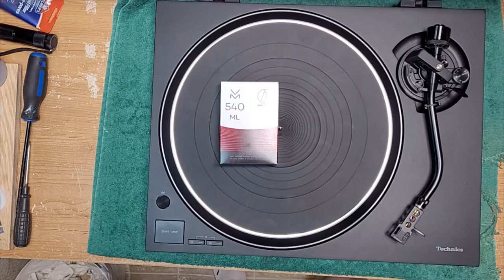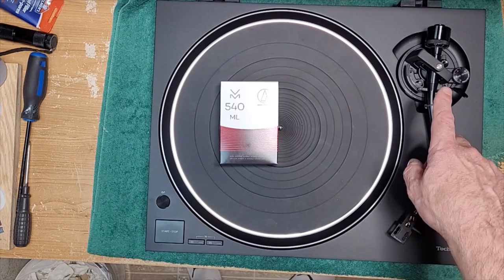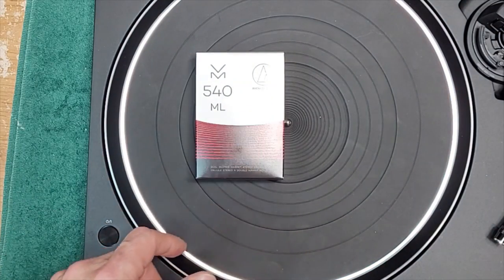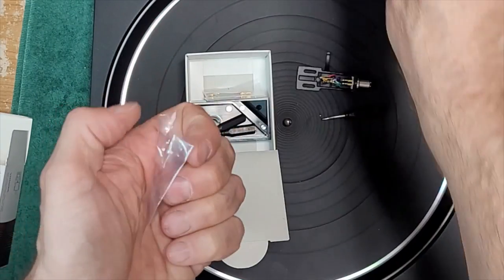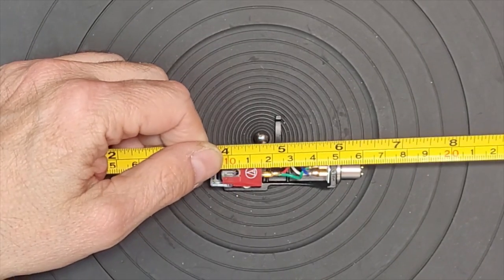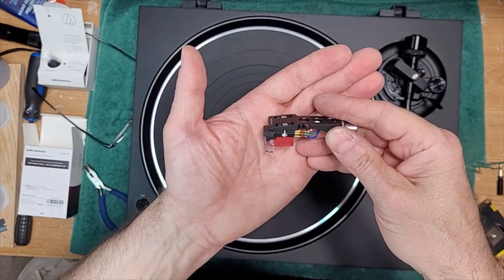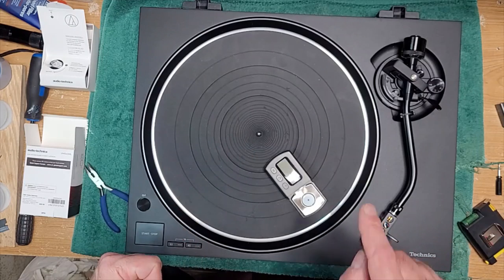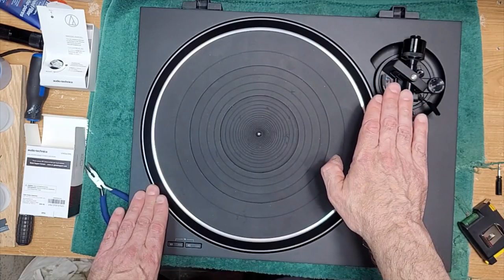How To Install A Phono Cartridge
We will install, align and setup a phono cartridge on a turntable.